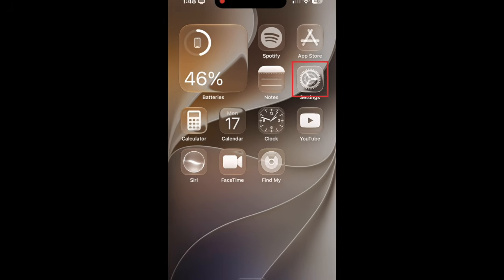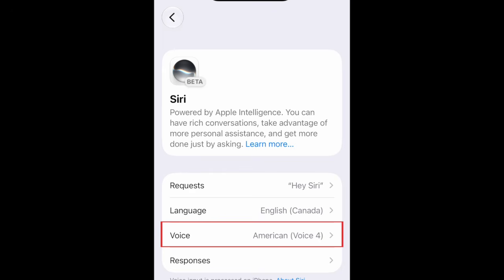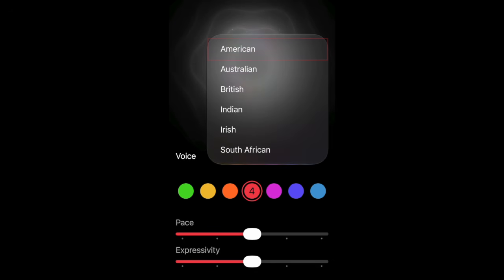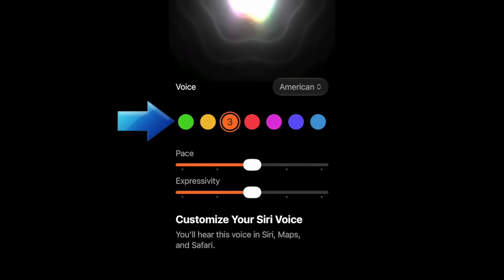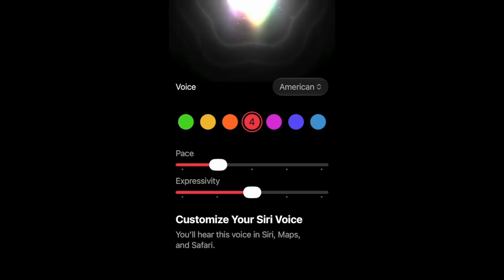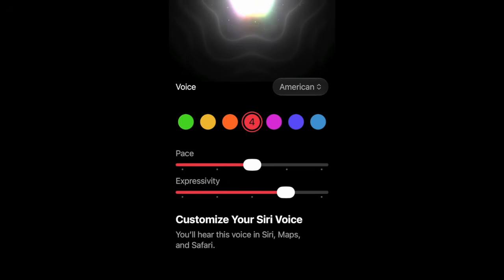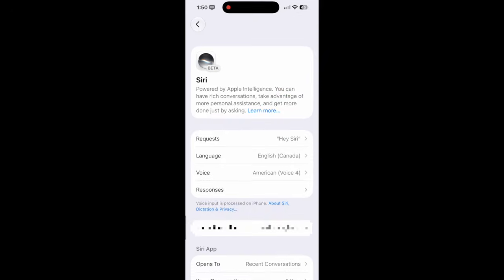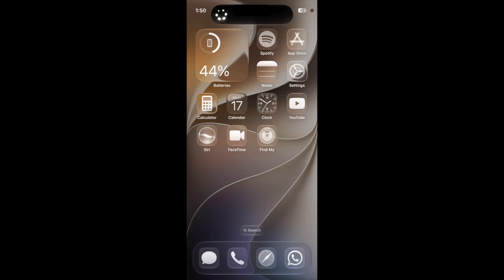How to Customize Siri Voice on iPhone in iOS 27 (Full Guide)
In the new iOS 27 beta update, you can now customize Siri’s voice more than ever. Want to customize your own? Watch this video to learn how to customize Siri’s voice on iPhone.

To get access to these Siri voice customization options, you’ll need to have updated your iPhone to iOS 27. If you haven’t upgraded yet, check out this tutorial to learn how

To customize Siri’s voice on iPhone, first open your Settings app. Scroll down and select Siri. Then select Voice. Here you can choose between the available voice options. First choose what type of accent you’d like Siri to have. In English, you can choose an American accent, Australian, British, Indian, Irish, or South African. Each has different voice options. Tap through the coloured dots to hear a preview of each voice option. Once you’ve found one you like, use the sliders below to adjust Siri’s speaking pace, and level of expressivity. Choose how quickly and how expressively you want Siri to speak. A slower, more monotone voice is more reminiscent of previous versions of Siri, but the new Siri with a more expressive voice setting sounds much more like realistic speech. Siri will continue speaking as you adjust your settings so you can hear a preview of how it will sound. This is how Siri will sound while speaking to Siri, in the Maps app, and in Safari. Your settings adjustments will be saved automatically, so when you’re happy with it you can close your Settings and continue using your iPhone as normal.